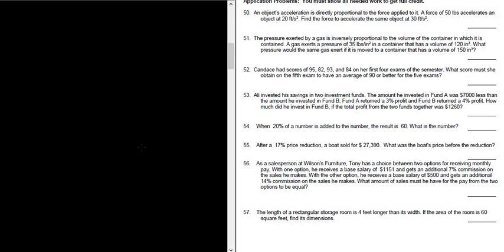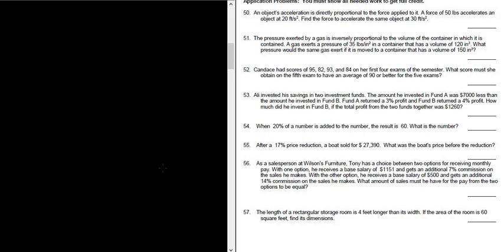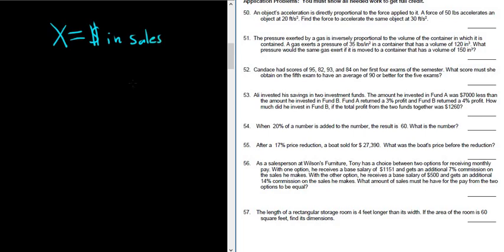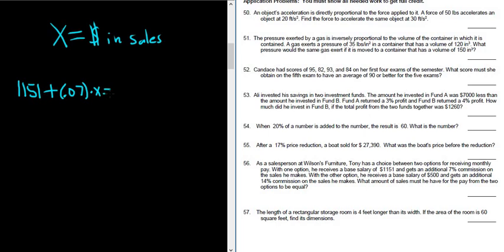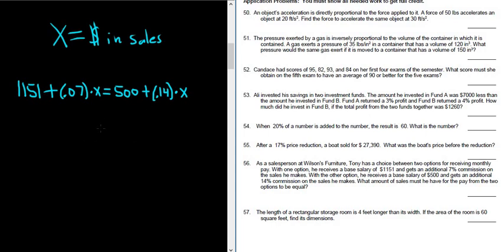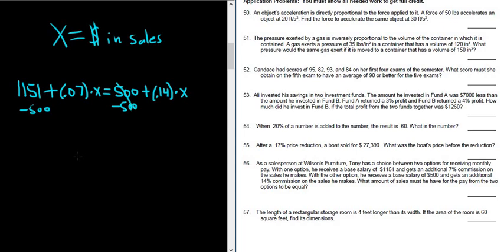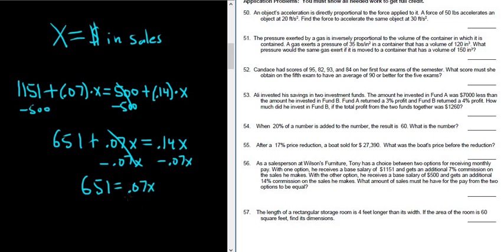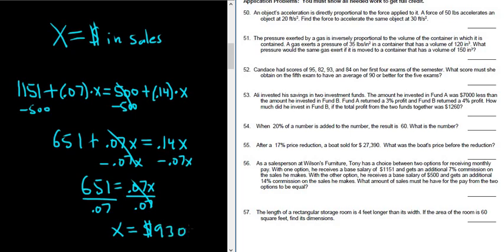#56. Find the Total Amount of Sales so that the Salary Options are Equal